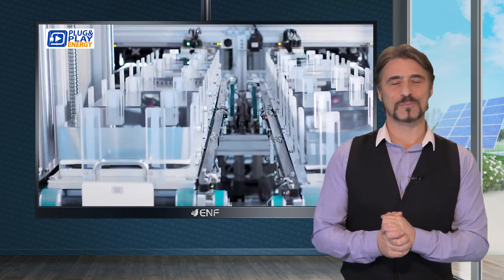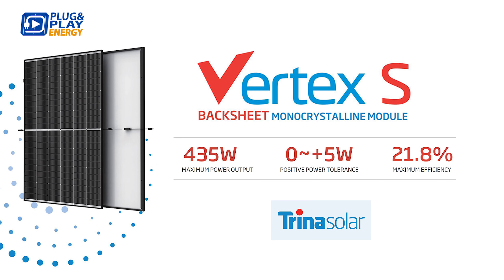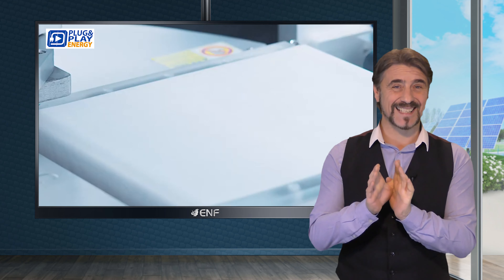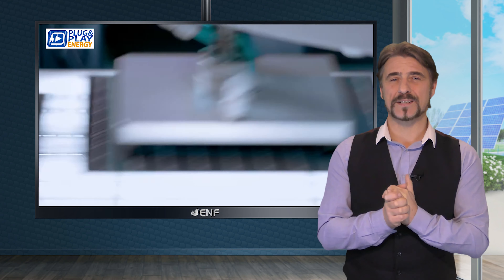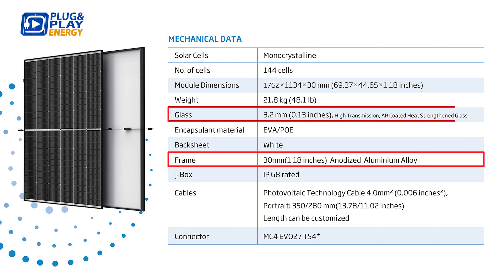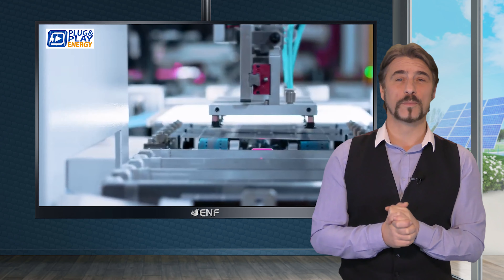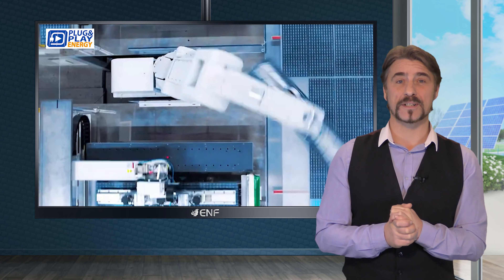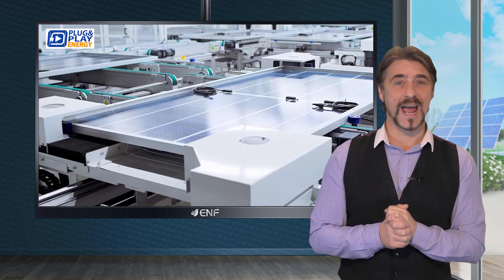Plug and Play Energy - Trina Vertex S TSM 415W Solar Module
𝐃𝐞𝐬𝐜𝐫𝐢𝐩𝐭𝐢𝐨𝐧:
● Bloomberg Tier 1 Brand
● Peak efficiency of 20.8%
● Lower LCOE
● High-Density Interconnect Technology
● Non-destructive cutting for enhanced efficiency
● Resistant to PID
● Lower temperature coefficient for optimal performance

𝐊𝐞𝐲 𝐋𝐢𝐧𝐤𝐬:

Product profile for Plug and Play Energy - Trina Vertex S TSM 415W Solar Module including product datasheet